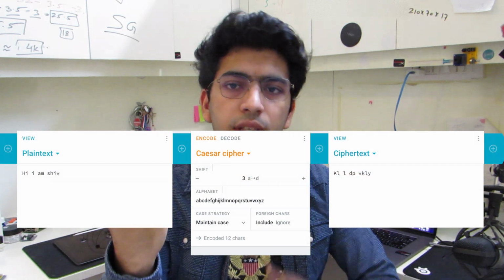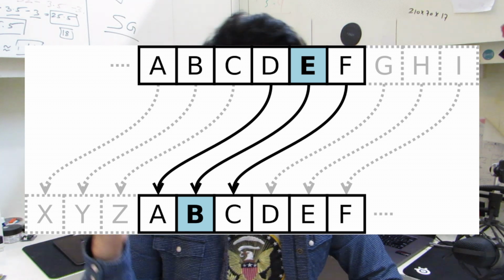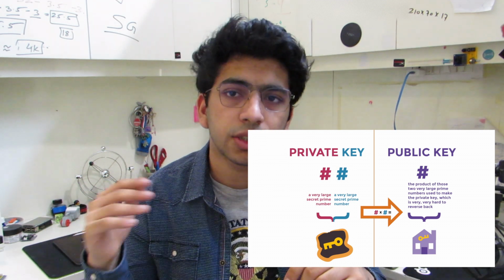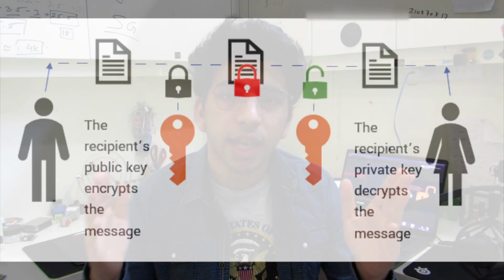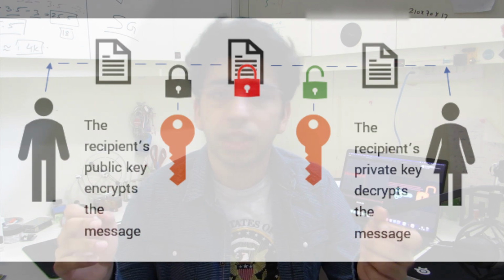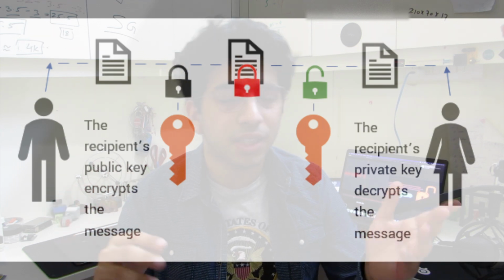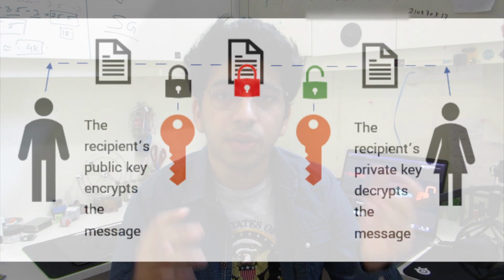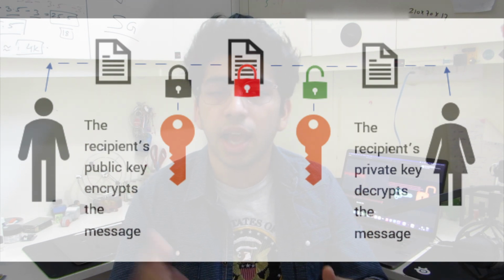Cryptography: The Bodyguard of the internet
this video briefly introduces you to cryptography how it works and how it is implemented for the internet.